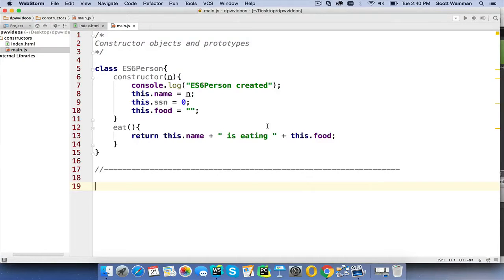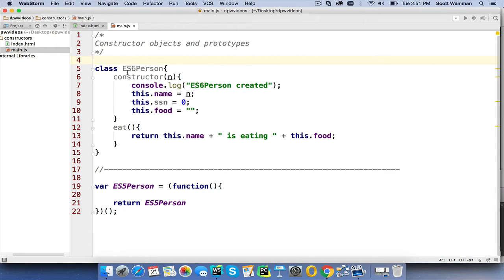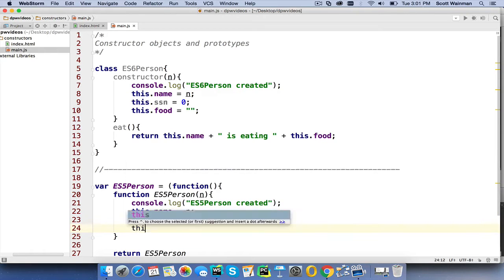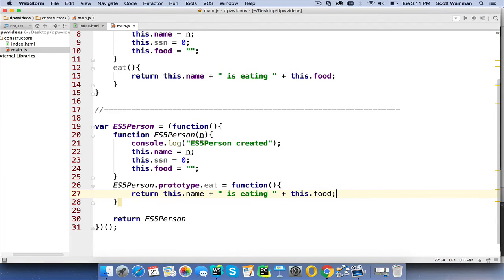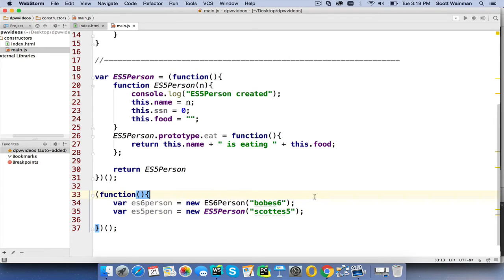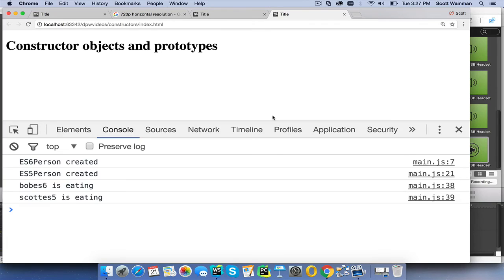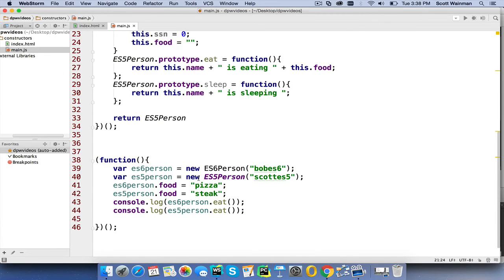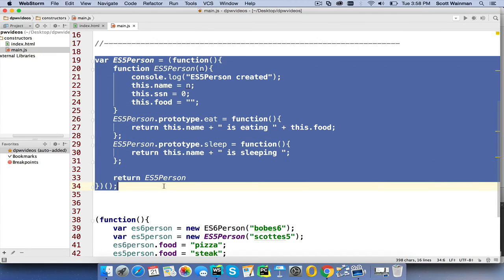Introduction to Prototypes